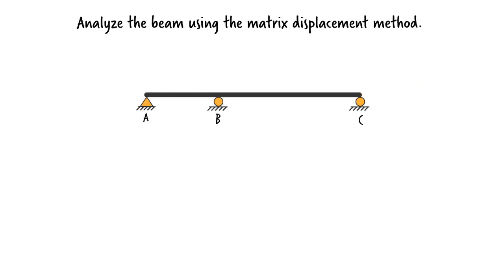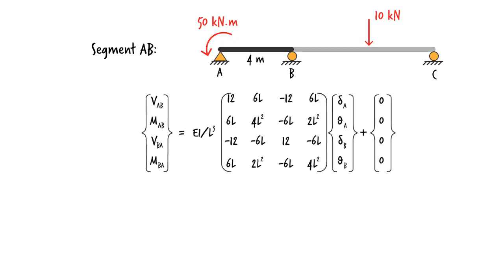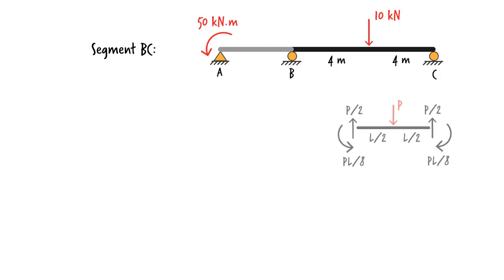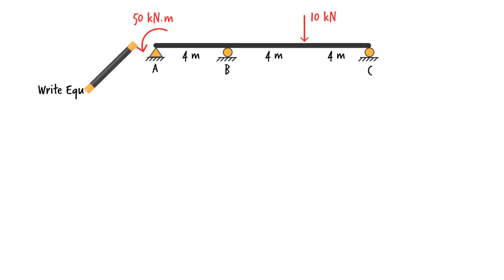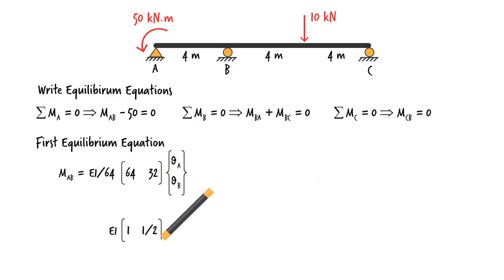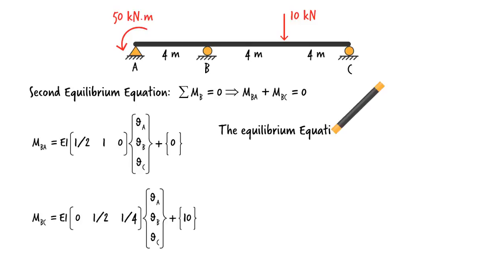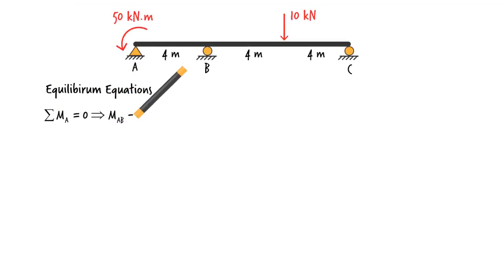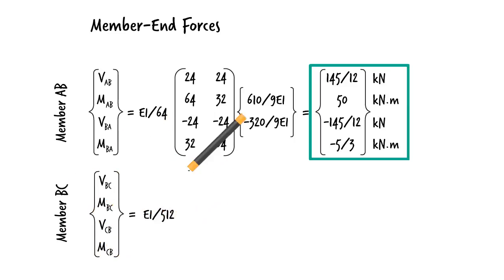SA45: Solution for Exercise Problem 1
Example Problem for Matrix Displacement Method.